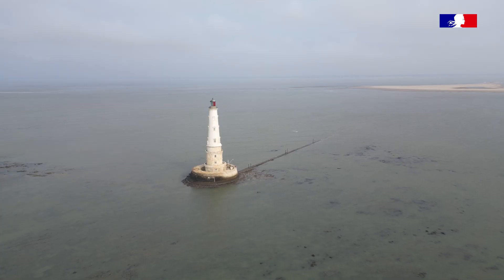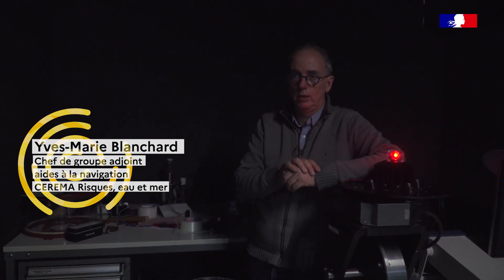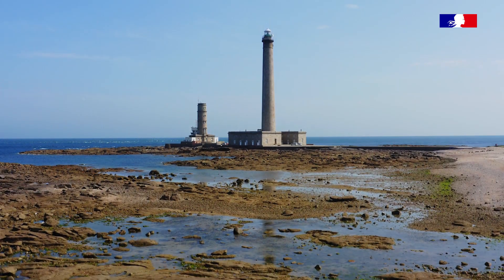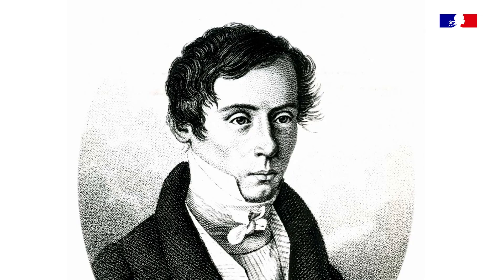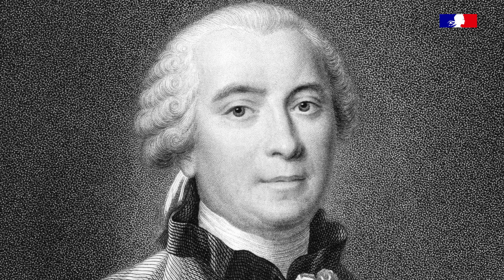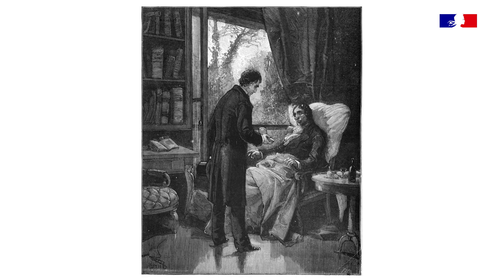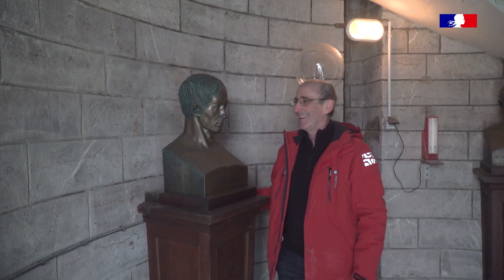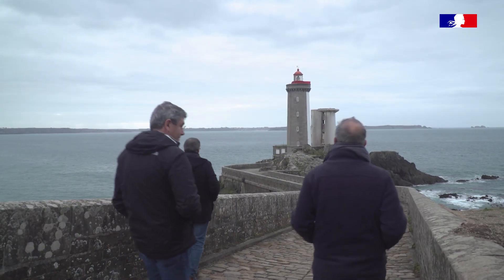Augustin Fresnel 1788-1827 Génie de la lumière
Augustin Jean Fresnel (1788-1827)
Grace à ses travaux, l'éclairage des côtes passe de l'ère de la réflexion à celle de la réfraction et de la concentration. Sa formation : ingénieur des ponts et chaussées polytechnicien et physicien français dont les recherches ont validé de manière définitive, les modélisations mathématiques et physiques de la lumière.
Dans son Mémoire sur la diffraction de la lumière (article présenté à l'académie des sciences en 1818), Fresnel donne la première explication rationnelle du phénomène de la diffraction.
Il est engagé le 21 juin 1819 à la Commission des Phares et apporte en quatre ans avec l'aide de l'opticien M. Soleil, des améliorations considérables à la luminosité des phares, en créant les lentilles à échelons, ou lentilles de Fresnel.Le 20 août 1822, un premier test concluant de cette technologie révolutionnaire est réalisé à Paris en installant sur l'Arc de Triomphe le premier appareil optique constitué de lentilles à échelons.Cet appareil est ensuite testé pour la 1ére fois in situ au phare de Cordouan, dans l'estuaire de la Gironde, le 25 juillet 1823. Dès lors les côtes du monde vont progressivement s'éclairer.

❖ RETROUVEZ-NOUS SUR